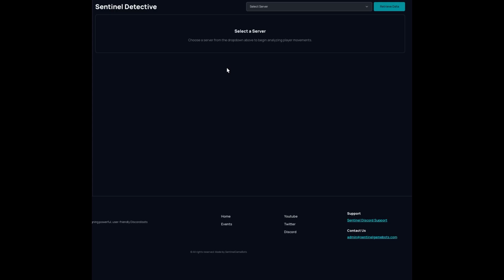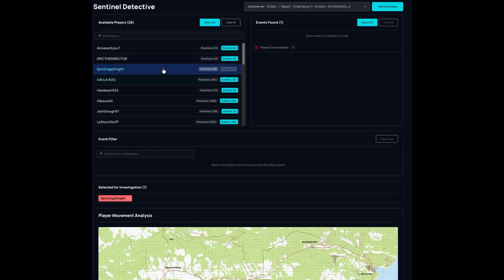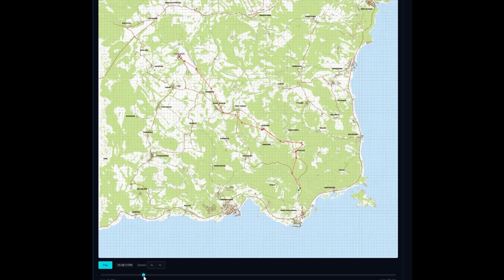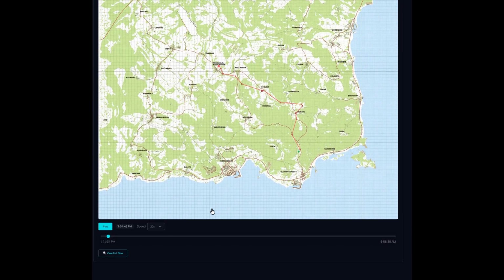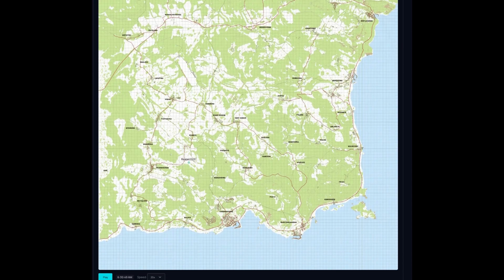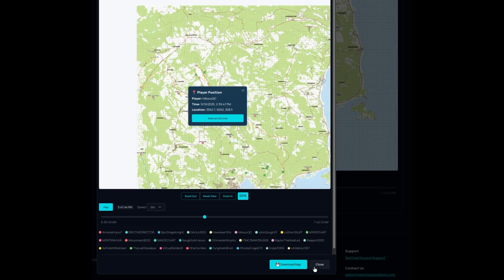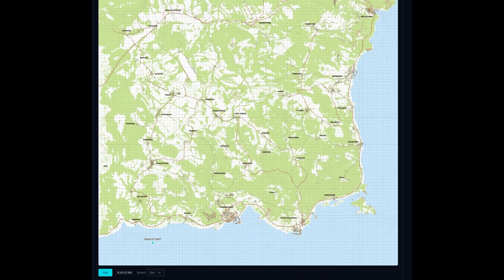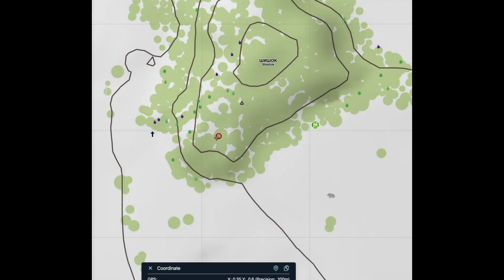DayZ Sentinel Guide - Sentinel Detective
Welcome!
You can find us by searching: "Sentinel Survival"

We host, Chernarus and Sakhal servers.